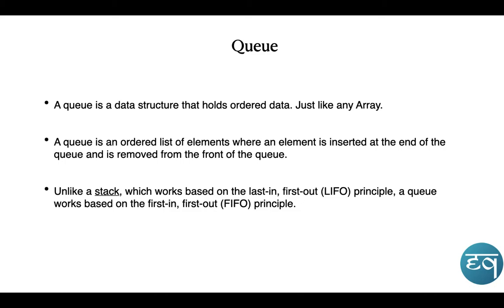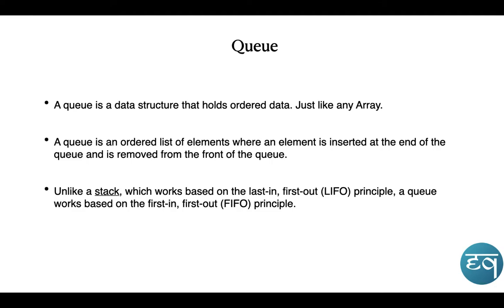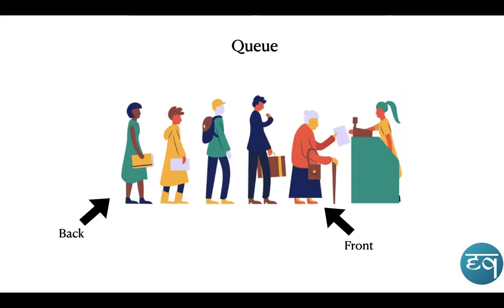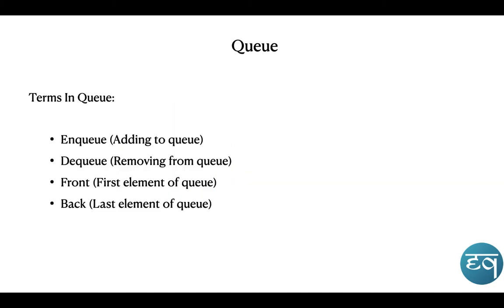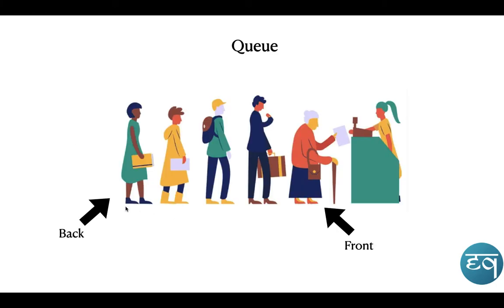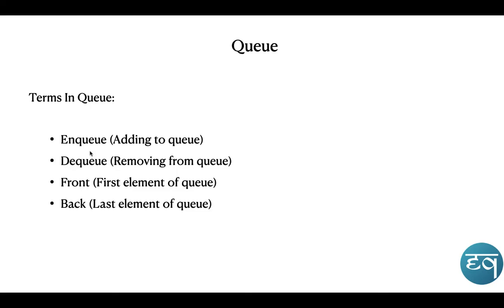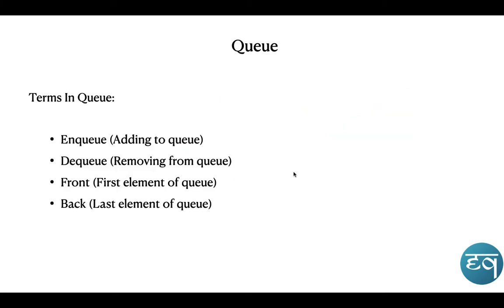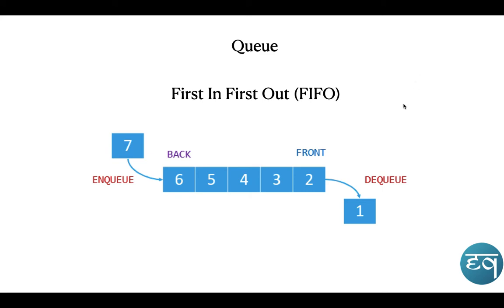Queue Introduction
Creating your own Stack function and using it.

We will cover the following topics :
1. Stack
2. Queues
3. Linked List
4. Sets
5. Binary Search Tree
6. Heap (max and min)